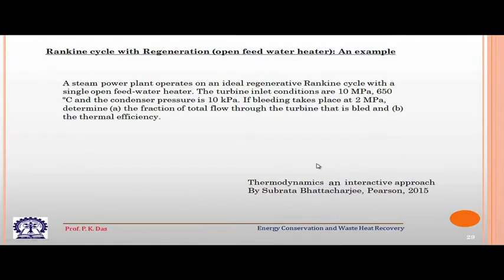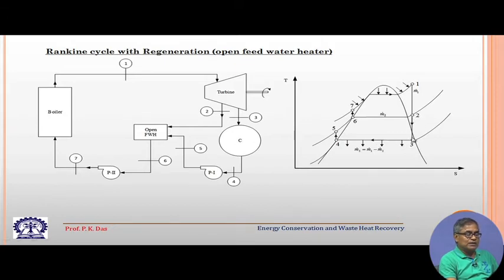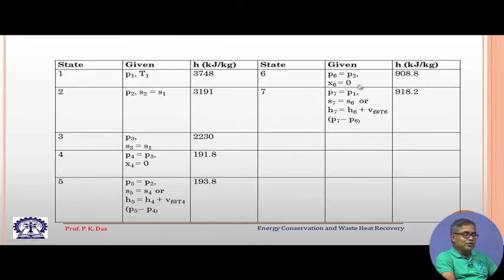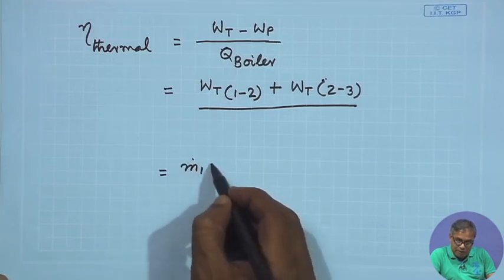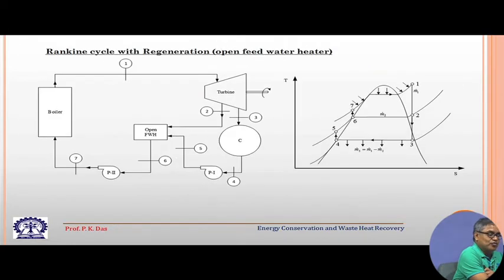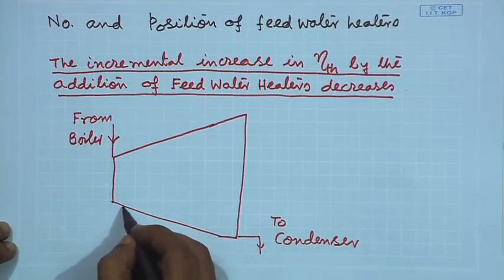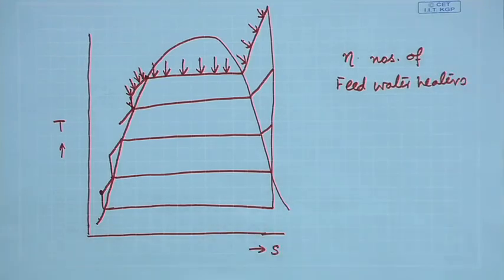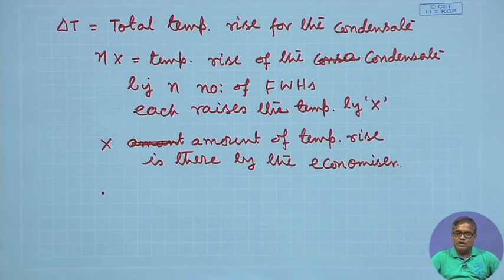Lecture 20 : Recapitulation of common power cycles cont.4